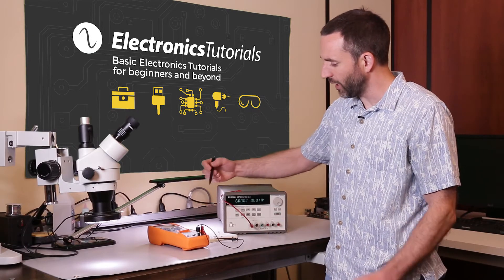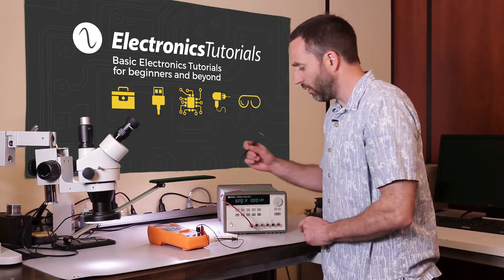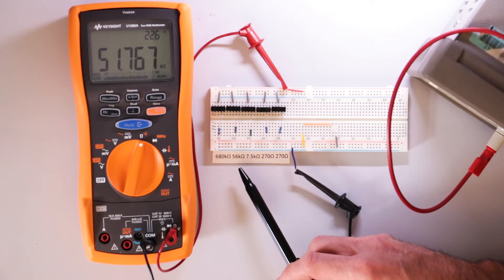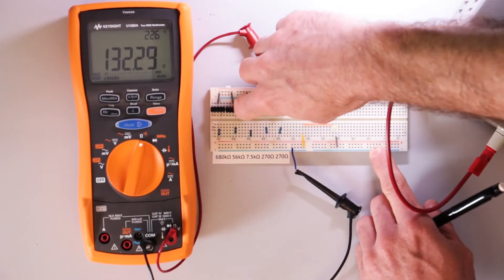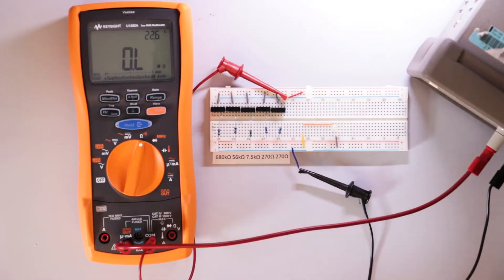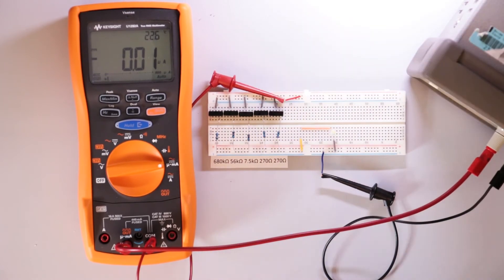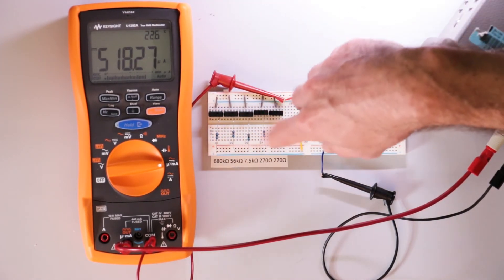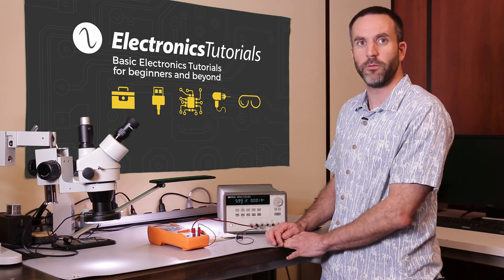Resistors In Parallel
Learn about putting resistors in parallel